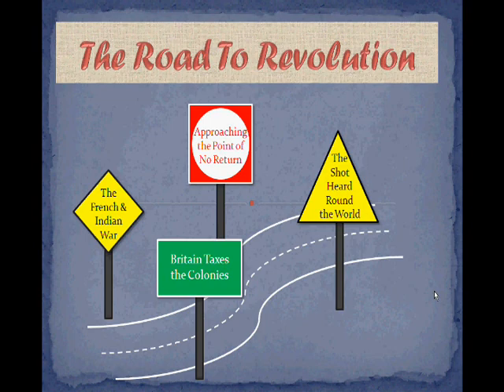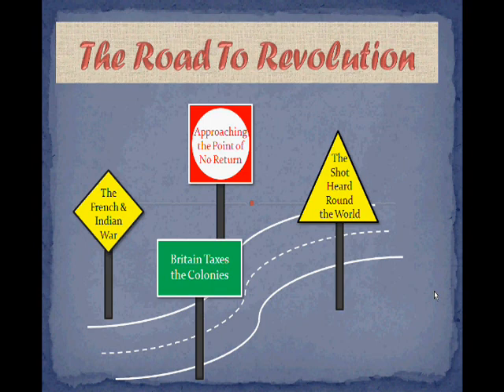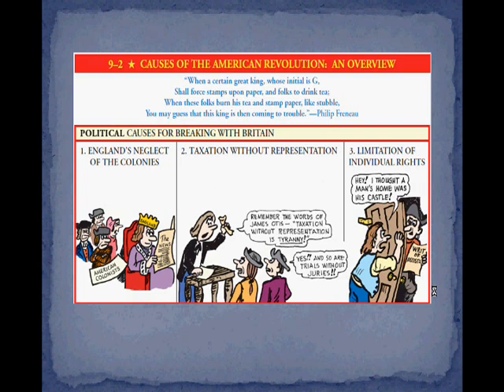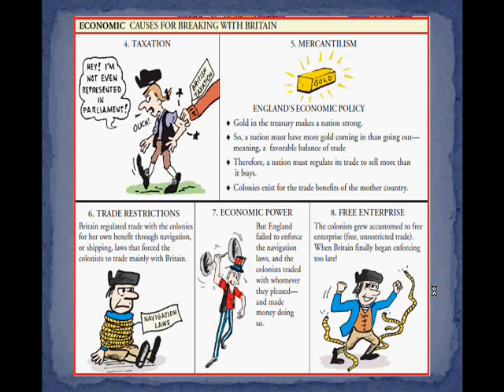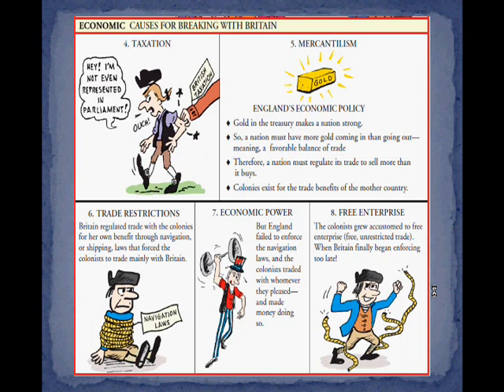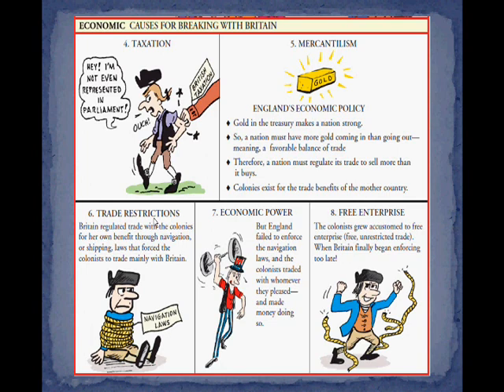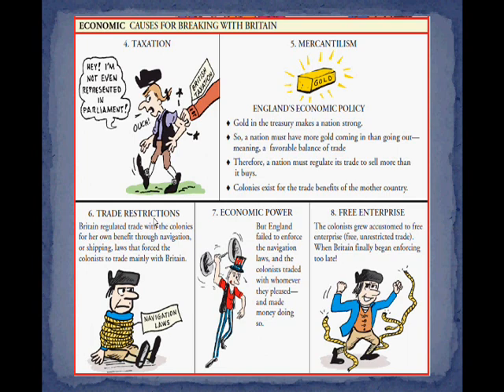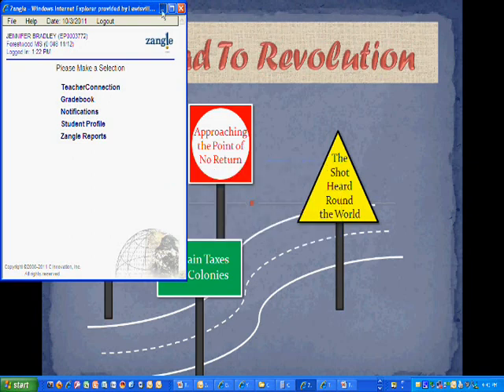French and Indian War Notes Part A